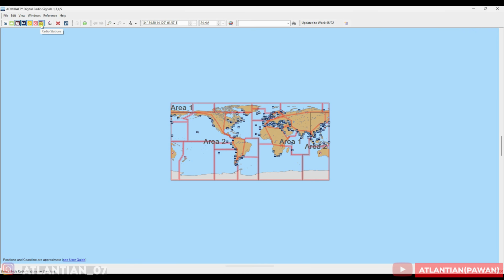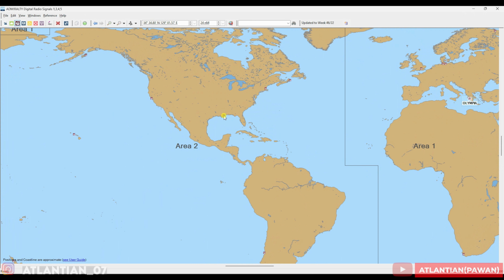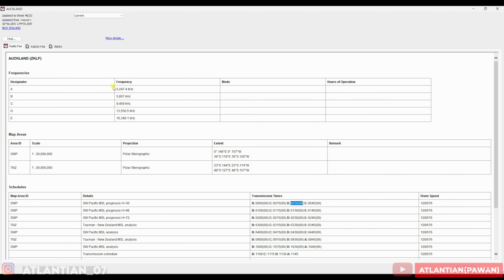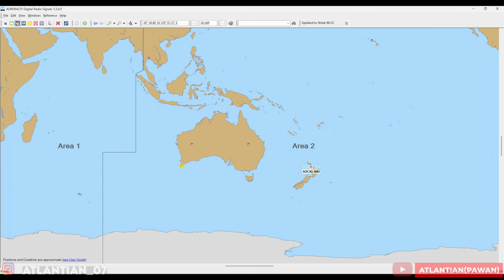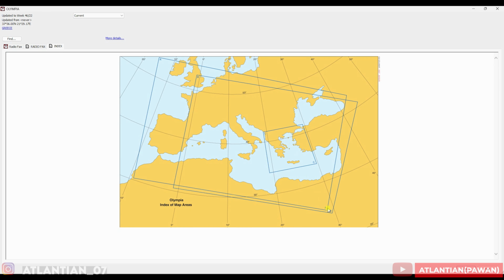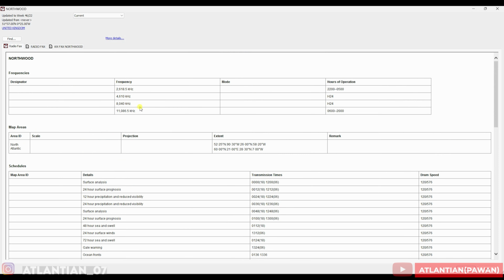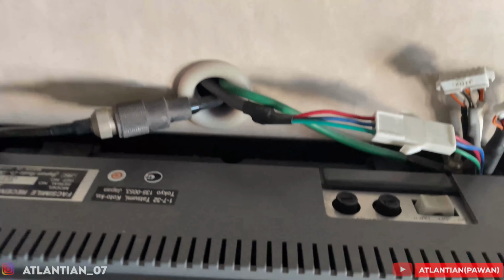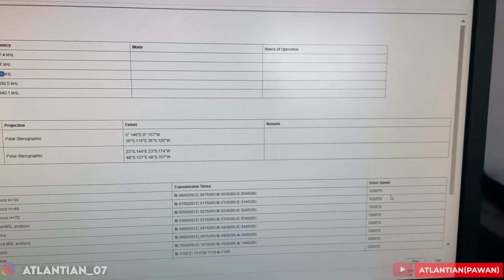𝐇𝐨𝐰 𝐭𝐨 𝐒𝐞𝐥𝐞𝐜𝐭 𝐅𝐫𝐞𝐪𝐮𝐞𝐧𝐜𝐲 𝐟𝐨𝐫 𝐖𝐞𝐚𝐭𝐡𝐞𝐫 𝐅𝐚𝐜𝐬𝐢𝐦𝐢𝐥𝐞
• Paradise Hope – H...